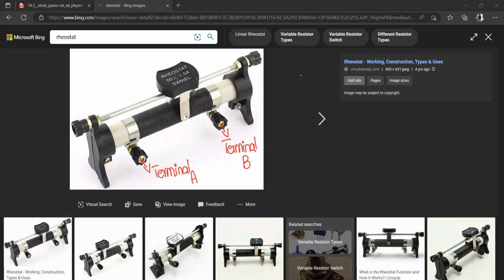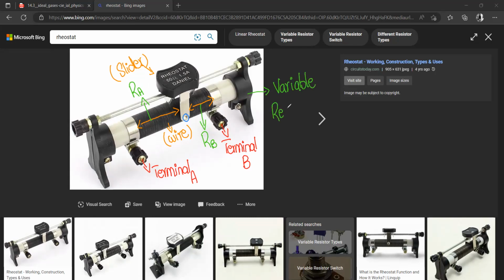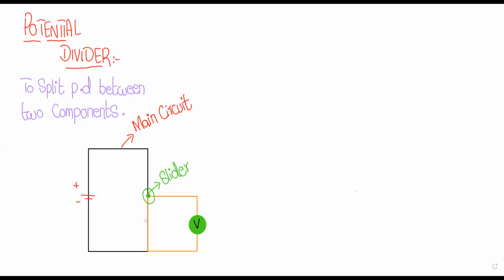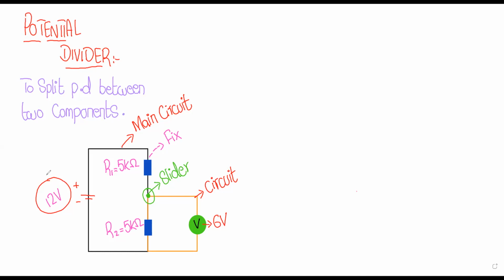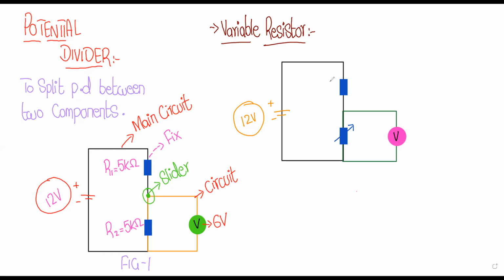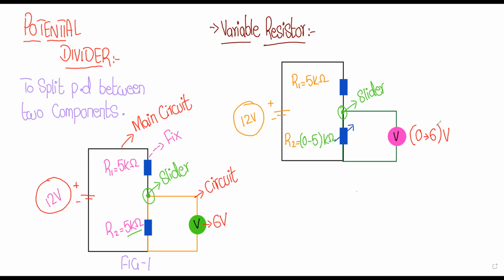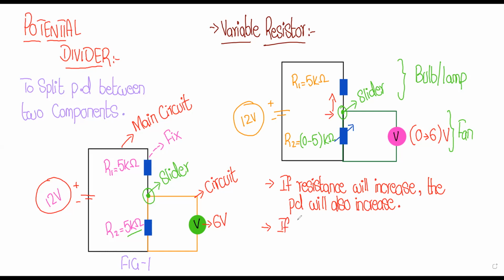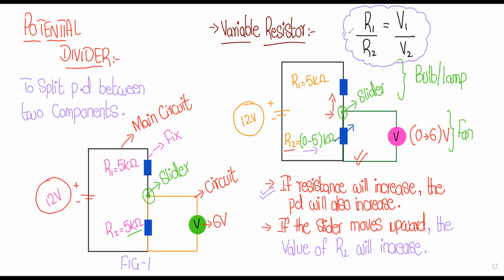Chapter: Practical Electricity | Topic: Potential Divider | O Levels/IGCSE | Physics by SMAAB